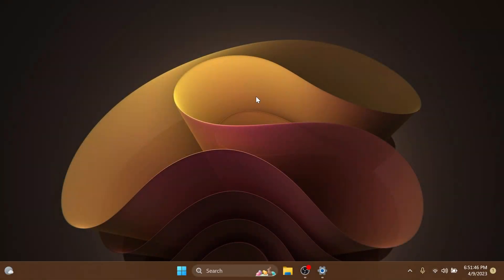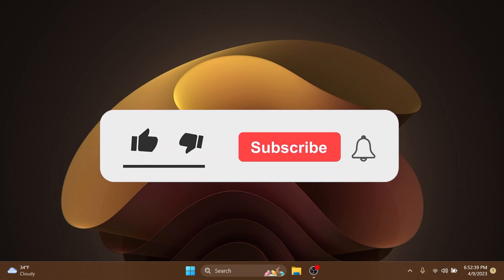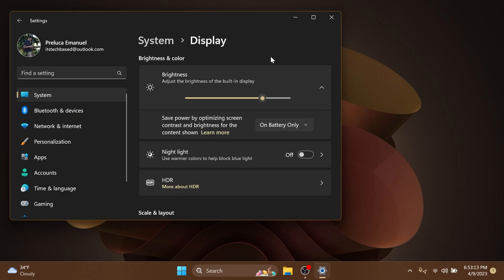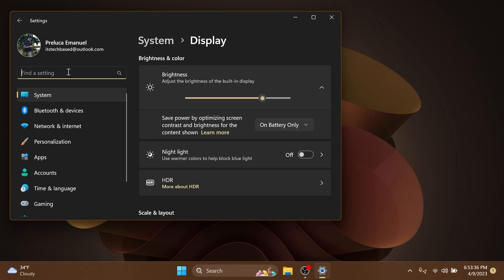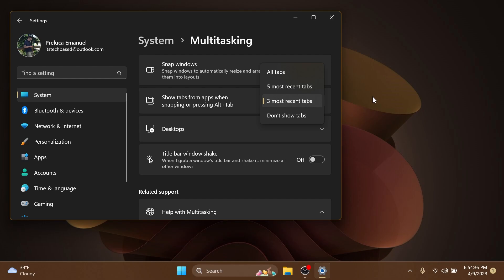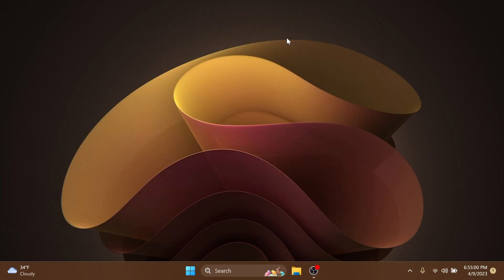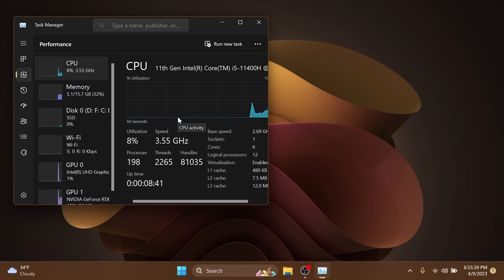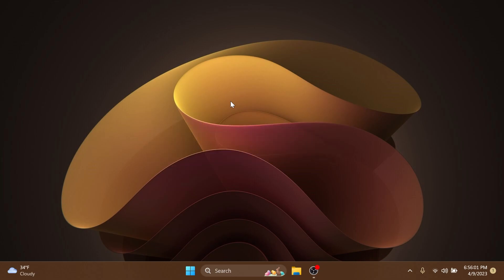New Windows 11 Build 22624.1546 – New Features in Settings and Fixes (Beta)